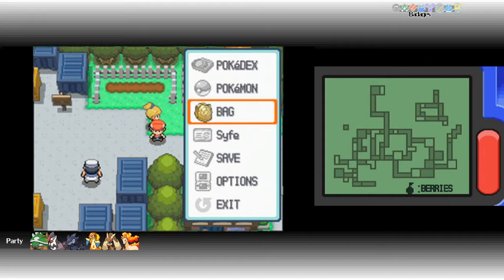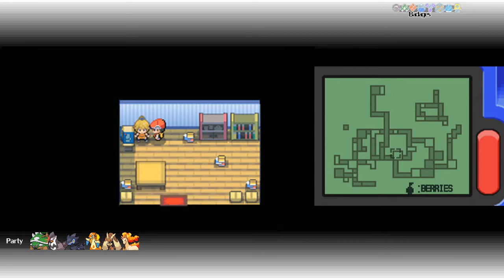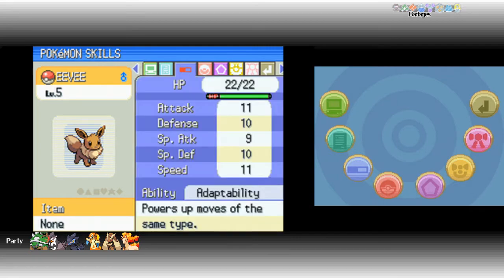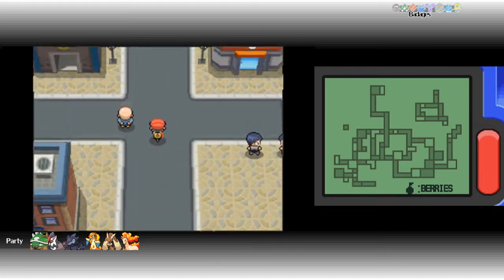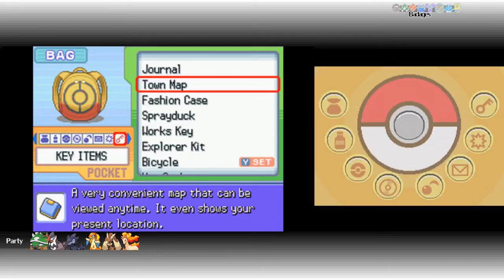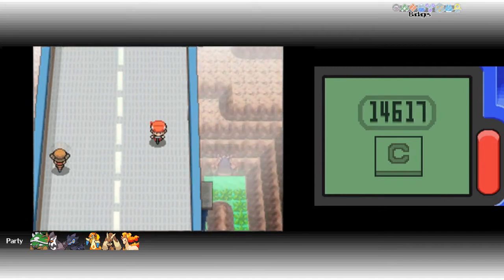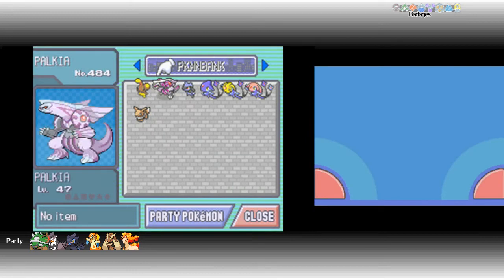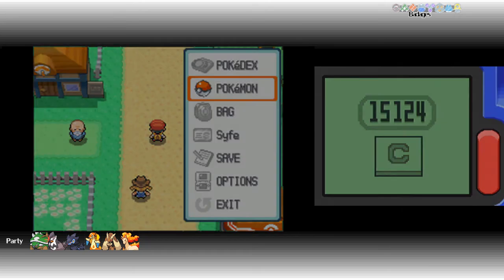Pokemon: Pearl - Extra 5 - Preparing for the Next Run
Okay so i really was not feeling focused at all during this... most of what you can get out of this video is i WILL BE doing a 5th gen run soon. but not here.

lack of thumbnail due to fact i want to change the current one.